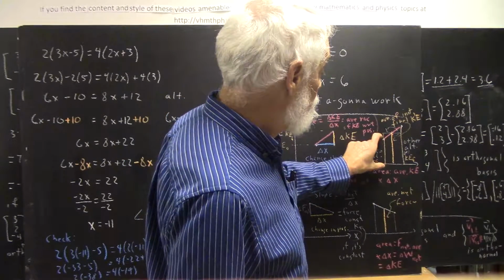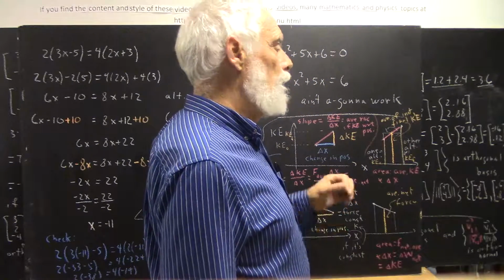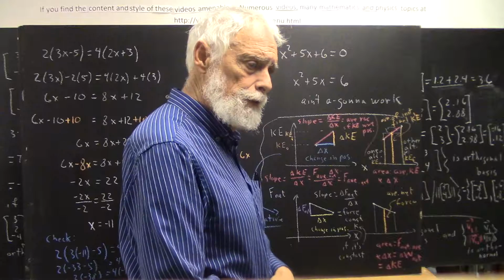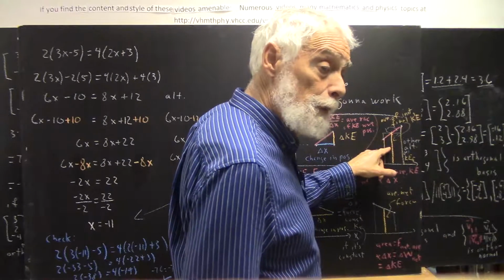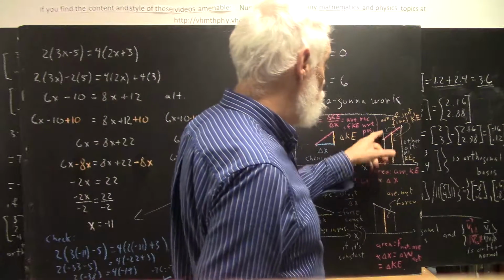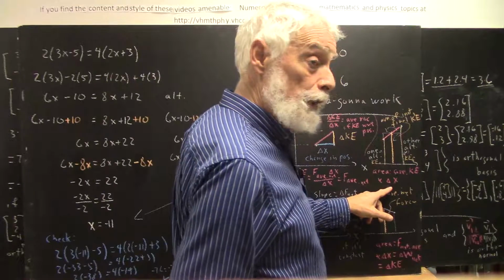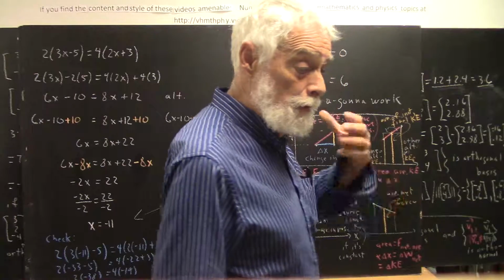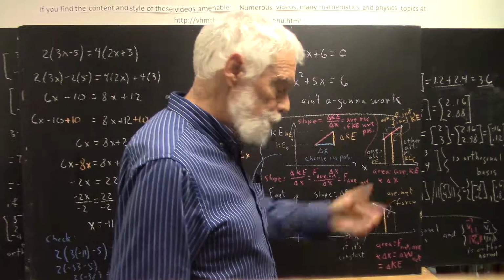daguniv 7857 interpreting area on graph of KE vs x